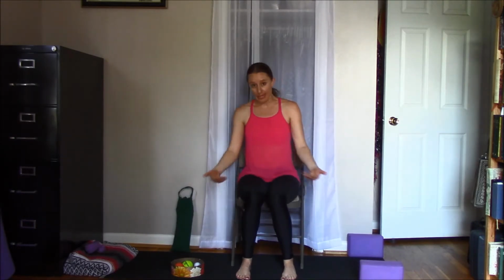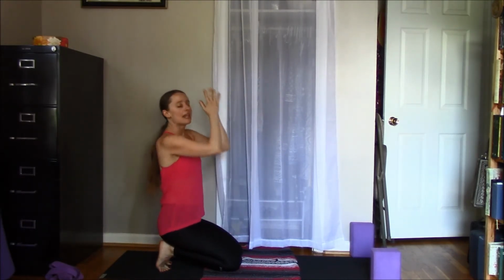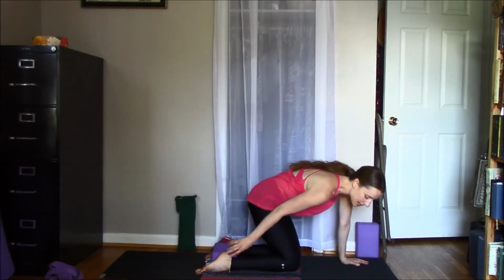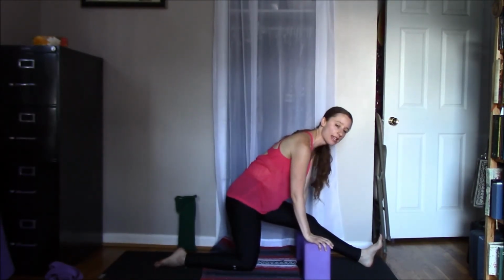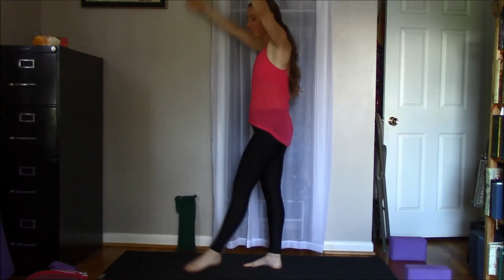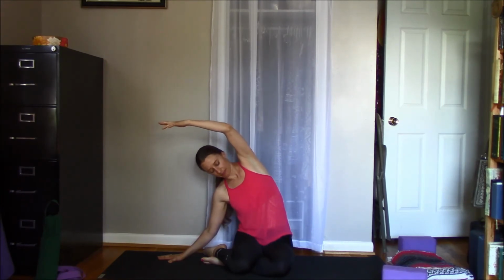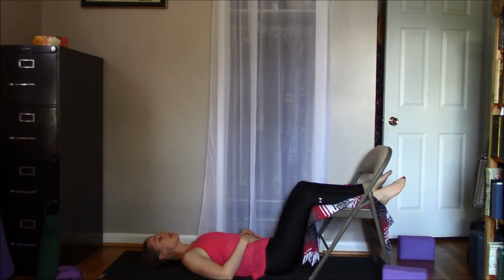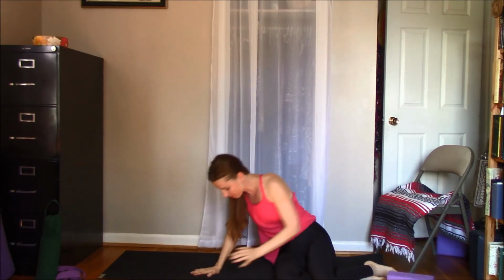Yoga for Feet, Ankles, Calves, and Legs with Abigail Redman (Full Length Class)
Give your feet some love with this gentle, easy-to-follow yoga class.  Perfect for beginners or anyone looking to relieve tension from their feet, ankles, calves, hamstrings, and entire lower body.